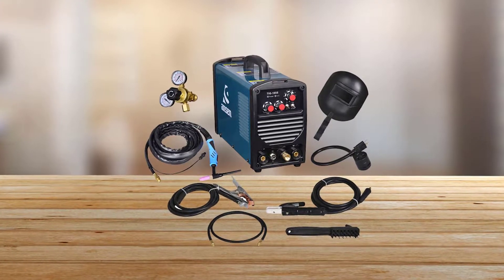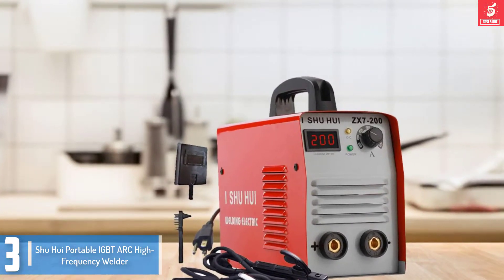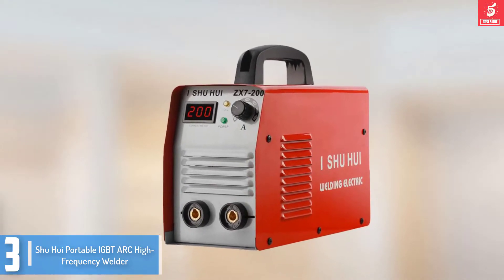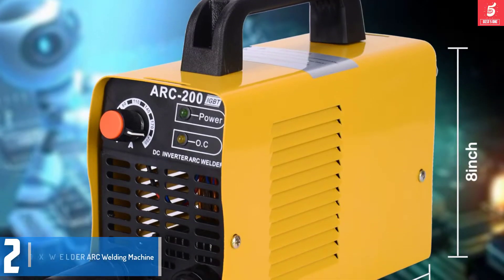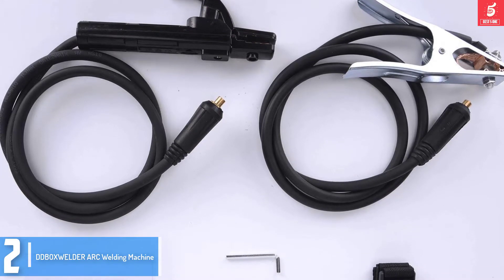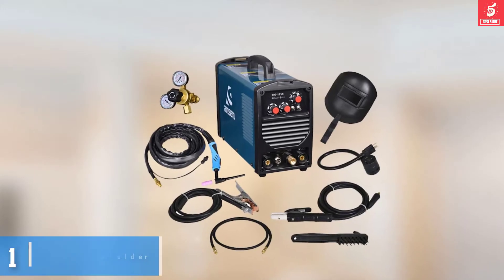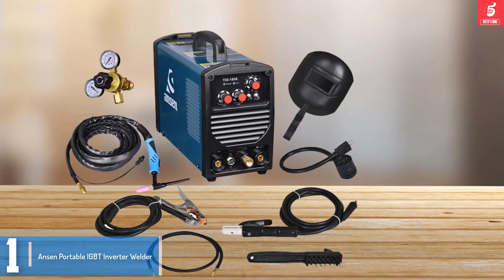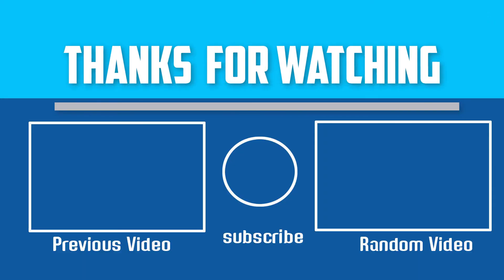Best Portable Welding Machine In 2019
▶️ 3.hu Hui Portable IGBT ARC High-Frequency Welder

▶️ 2. DDBOXWELDER ARC Welding Machine

▶️ 1. Ansen Portable IGBT Inverter Welder

Best _Portable_Welding_Machine

➥ Prime Discounted Monthly Offering
➥ Try ALL Prime benefits FREE for 30 days
➥ Try Twitch Prime
➥ Amazon Music Unlimited
➥ Try Amazon Home Services
➥ Kindle Unlimited Membership Plans
➥ Create an Amazon Wedding Registry
➥ Try Audible and Get Two Free Audiobooks